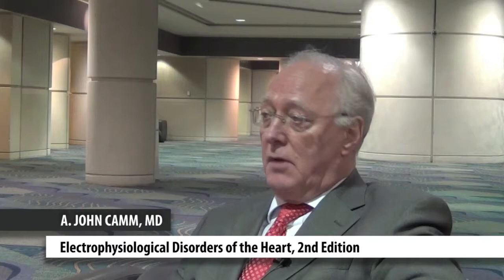Dr. A. John Camm, an Elsevier Author, at AHA 2011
Dr. A. John Camm talks with Elsevier at AHA 2011. For more information on Dr. A. John Camm, please